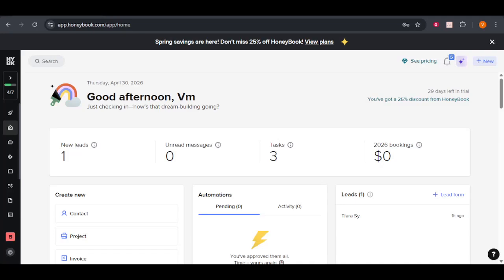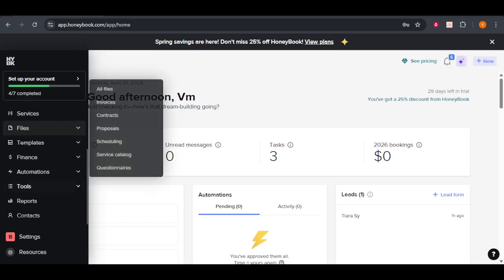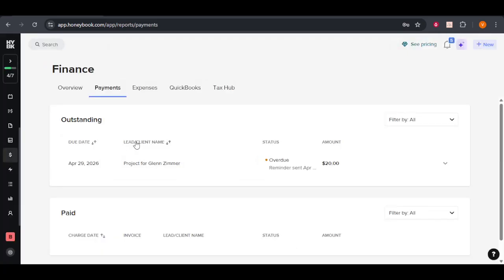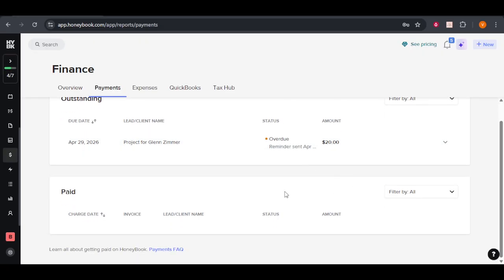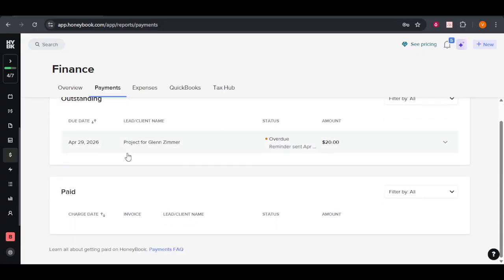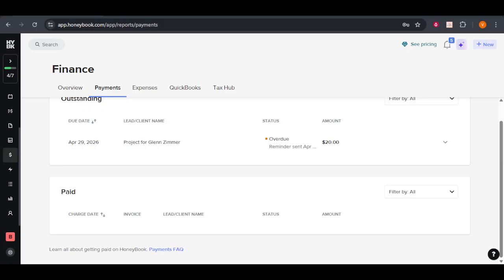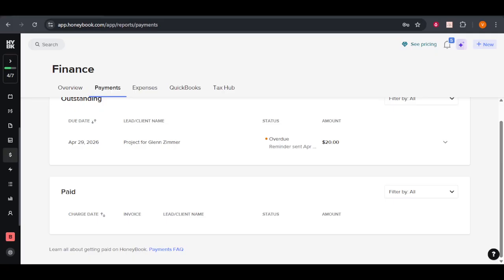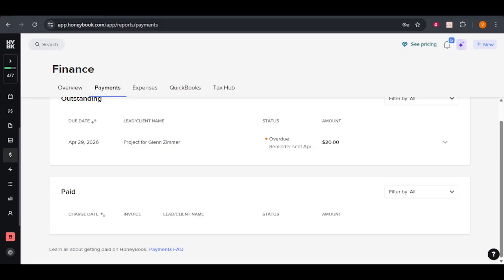How to Transfer Money from HoneyBook to Bank Account (Complete Guide)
In this video, we will demonstrate the detailed process of transferring money from HoneyBook to your bank account. This essential tutorial will help you manage your finances efficiently while utilizing the powerful features of HoneyBook.

By watching this video, you'll gain a clear understanding of the steps involved in executing the transfer successfully. You'll also learn how to troubleshoot common issues during the process.